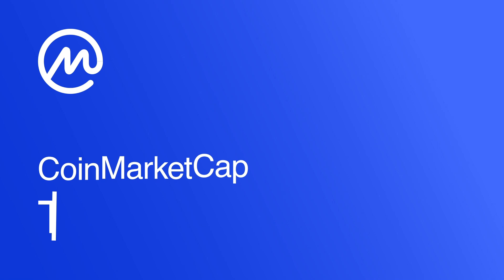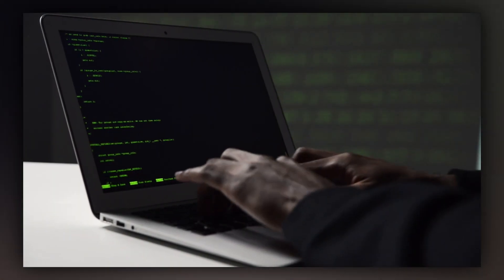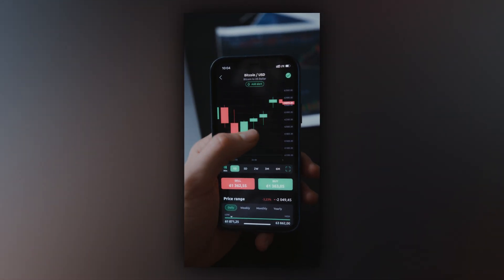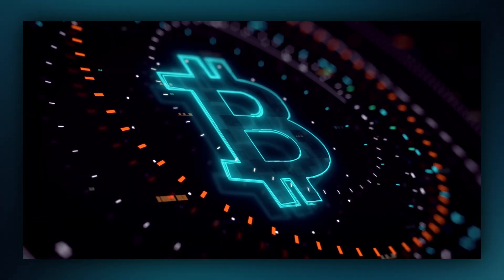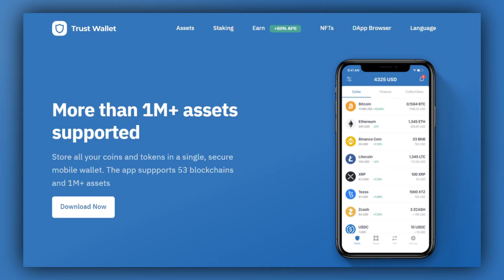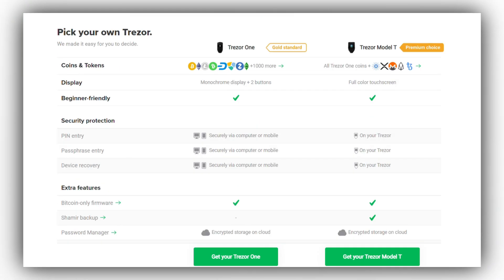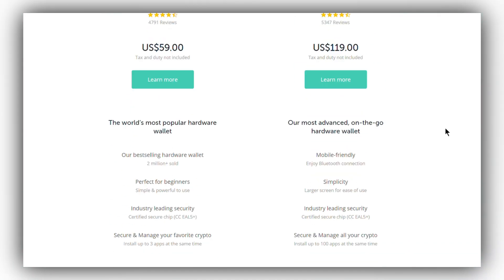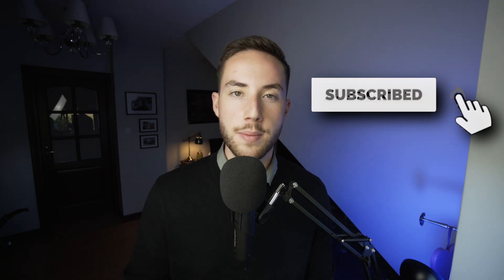What's a Crypto Wallet? Crypto Wallets for Beginners 2023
Crypto Wallets for Beginners 2023: What is a crypto wallet? What is the safest way to store your crypto? What is the difference between a hot wallet and a hardware wallet? What are the top crypto wallets?

All of these questions and more, will be answered on today’s episode of CoinMarketCap’s Tuesday Tutorial, where we make it easy for you to get the most out of all the crypto tools out there.

Why do we use a crypto wallet?
When you keep it on an exchange, you give up your private keys, and as the saying goes "not your keys, not your crypto.”

In such a case, you put all your trust in that exchange’s team and security level, and as technology is advancing rapidly, so are hackers’ capabilities. No matter what security verification process and policies that exchange implements, there is always a risk of it getting hacked. You may end up losing all your coins or tokens.

Enter the alternative: A cryptocurrency wallet is essentially a software application that allows the user to store, track, send, and receive coins on the blockchain, just like a bank account.
Along with the pros of having a crypto wallet, there are some cons too, make sure to watch out for those in the video.

🔵  CoinMarketCap Timestamps:

0:00 Why use a Wallet?
1:54 What is a Crypto Wallet?
2:14 What are Keys?
2:54 What is a Mobile Wallet?
3:10 What is a Desktop Wallet?
3:28 What is a Hardware Wallet?
3:51 What is a Paper Wallet?
4:13 Most popular Hot Wallets
5:23 Most popular Hardware Wallets
7:18 Conclusions

❗️ Note: The information provided in this video does not constitute investment advice, financial advice, trading advice, or any other sort of advice and you should not treat any of the video's content as such. CoinMarketCap does not recommend that any cryptocurrency should be bought, sold, or held by you. Do conduct your own due diligence and consult your financial advisor before making any investment decisions.

Founded by Brandon Chez in May 2013, CoinMarketCap or CMC has quickly grown to become the most trusted source by users, institutions, and media for comparing thousands of crypto assets and is commonly cited by CNBC, Bloomberg, and other major news outlets.